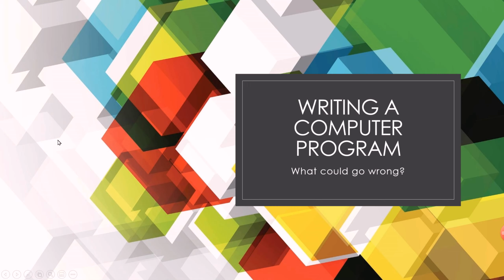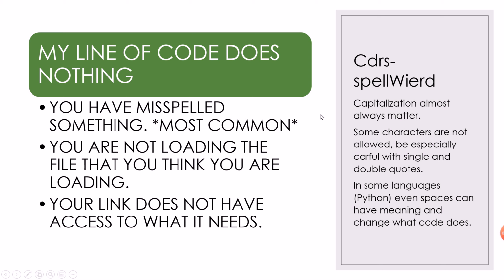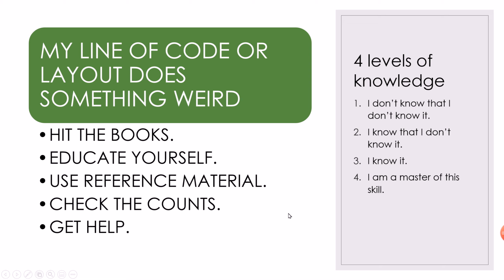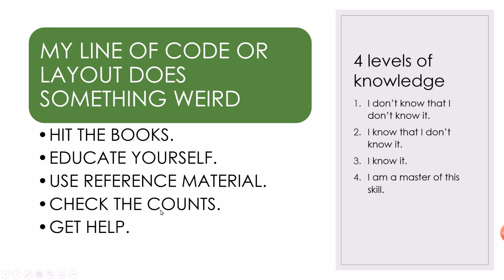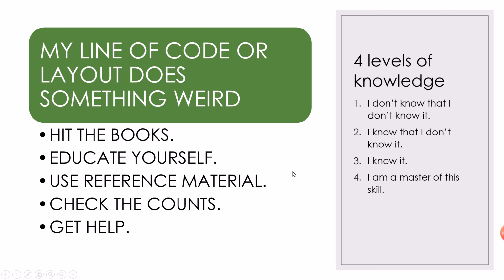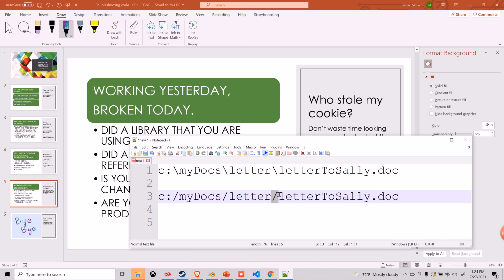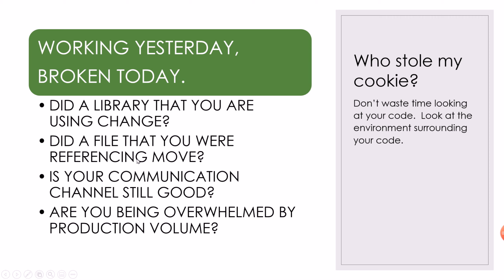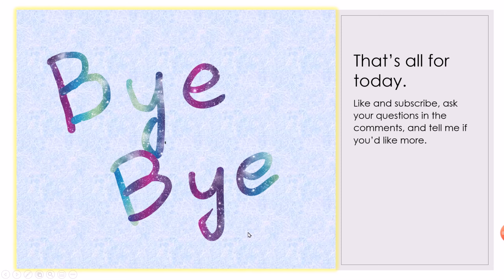Code Trouble Shooting 001 FGNF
Three of the most common issues that computer programmers face, and what to look for in each of these situations.  These tips apply to almost any language, and any operating system.